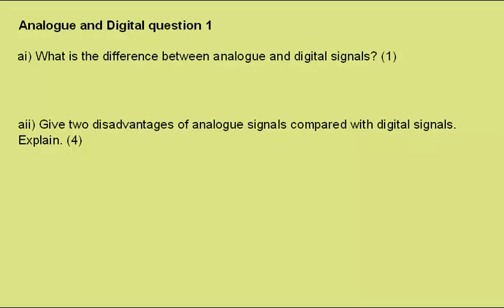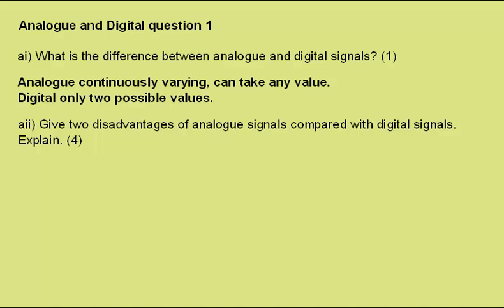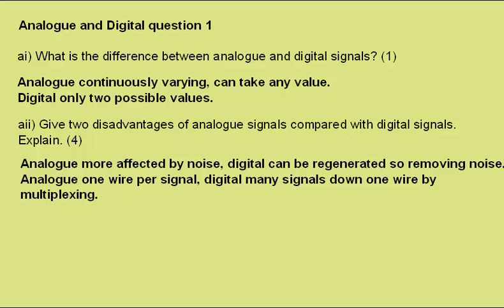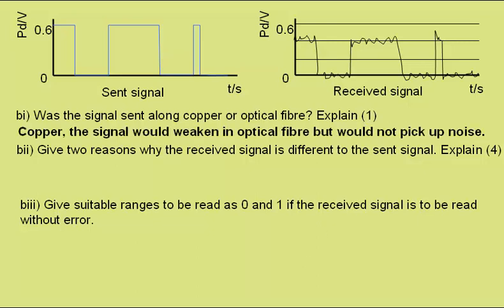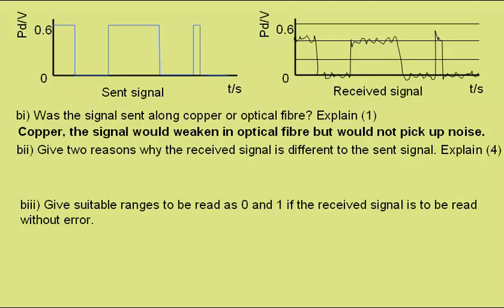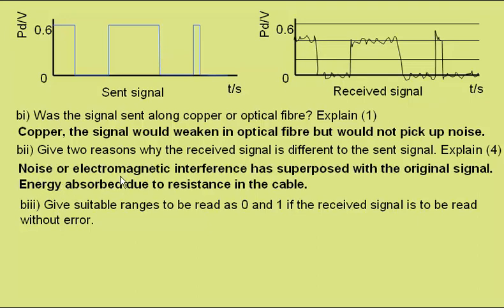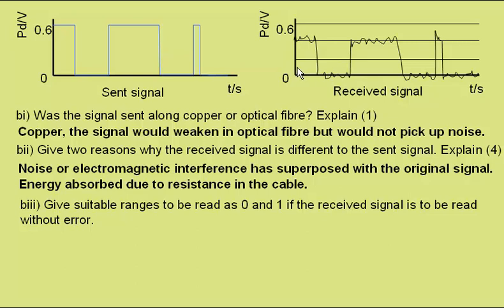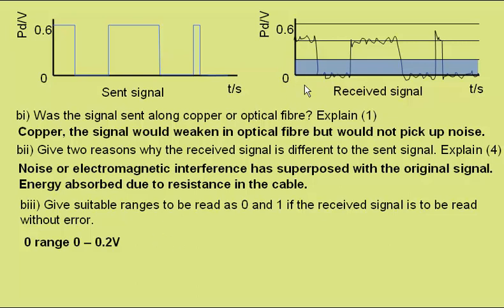Analogue and digital question 1